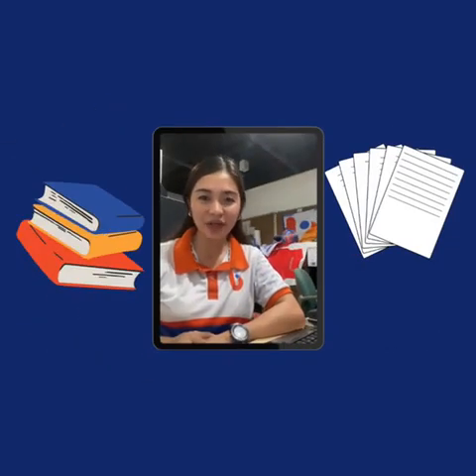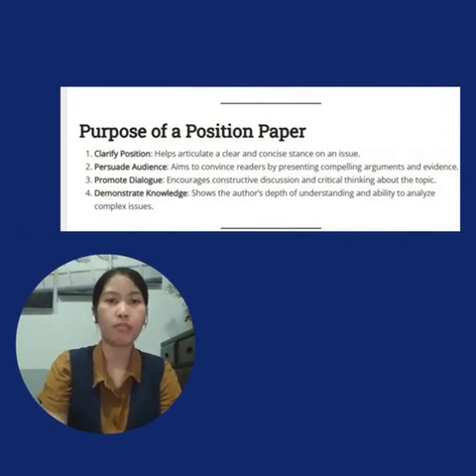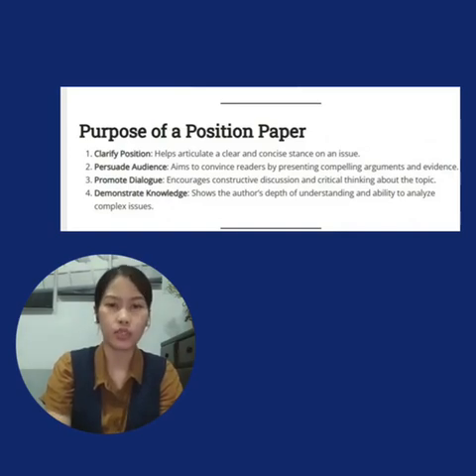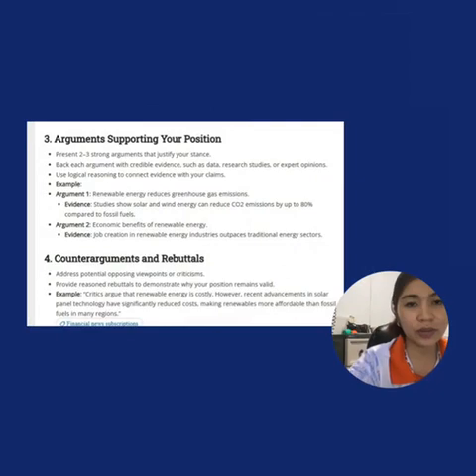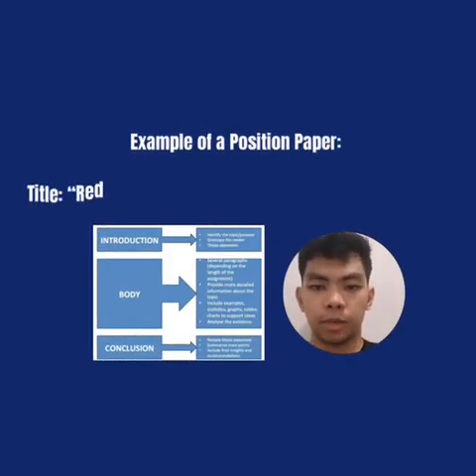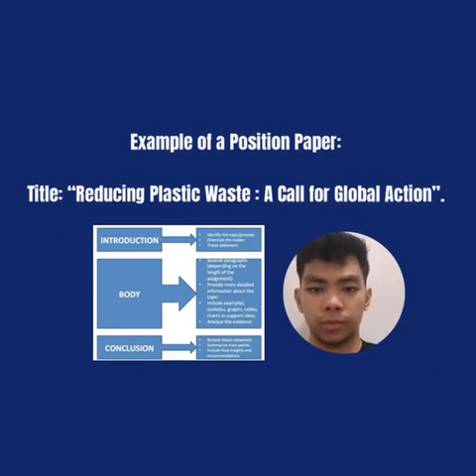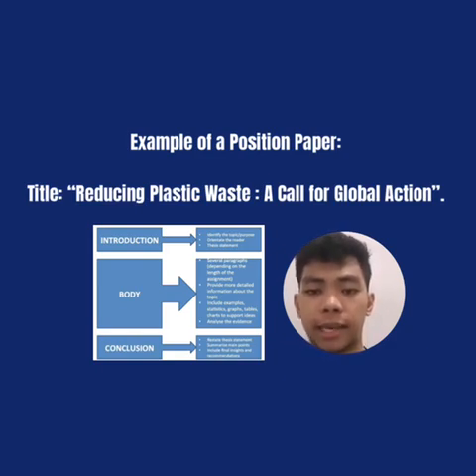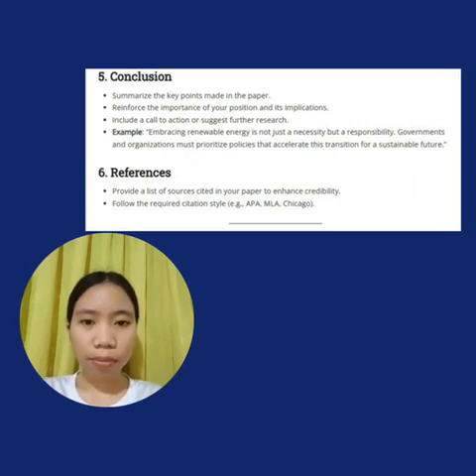STRUCTURE OF AN ACADEMIC PAPER (Position Paper-Essay)